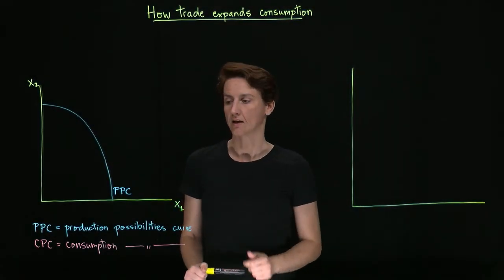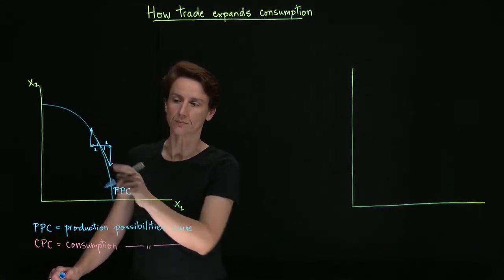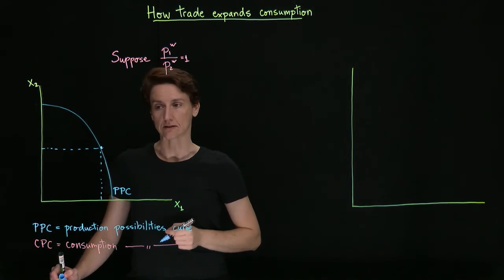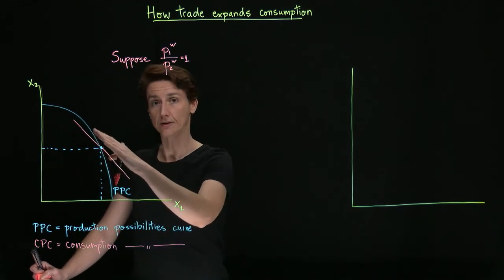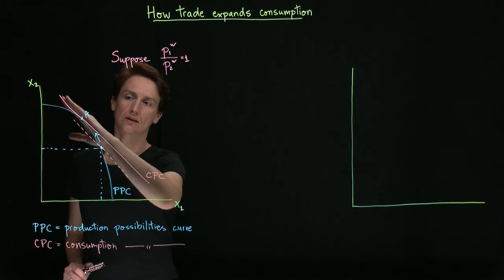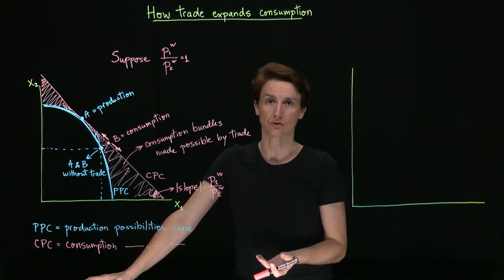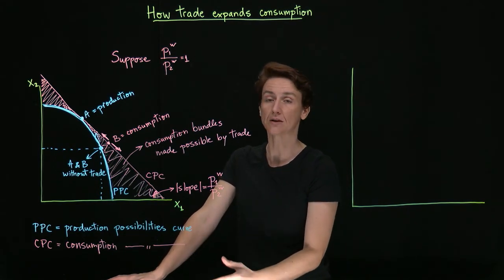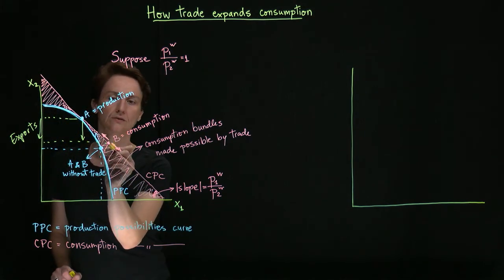Consumption possibilities curve (CPC) and trade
00:08 Review of the production possibilities curve (PPC) and the meaning of its slope. (For an introduction to PPC
02:02 Finding the consumption possibilities curve (CPC)
06:13 How trade alters the mix of goods a country produces and expands its consumption options
08:29 Exports and imports; the effect on domestic industries

Thank you to: ETS Multimedia Services at UC San Diego and the developers of open-source programs OpenShot Video Editor (openshot.org) and Audacity (audacityteam.org)